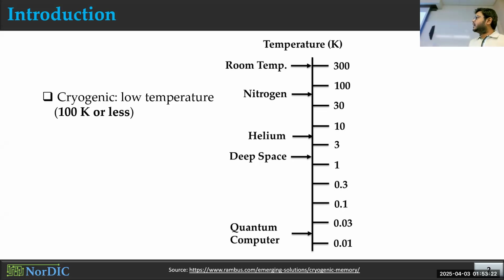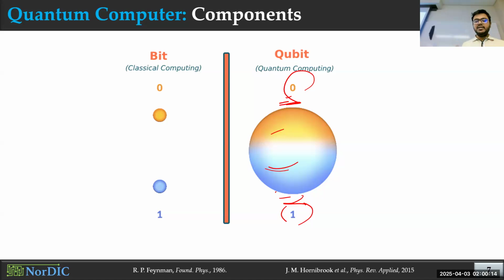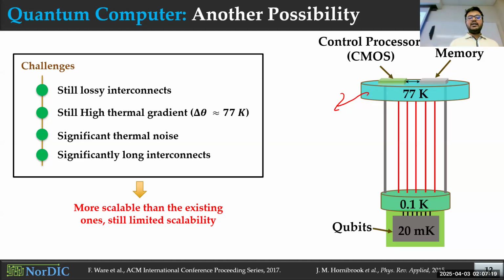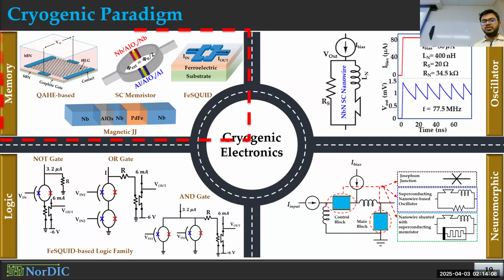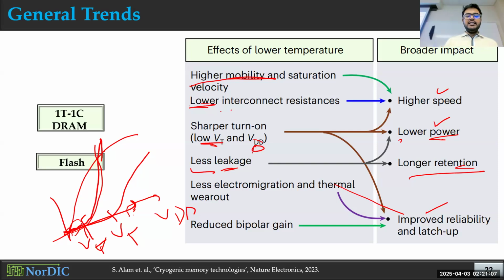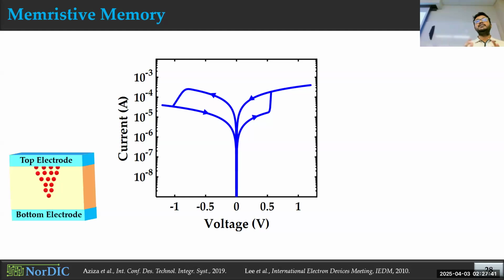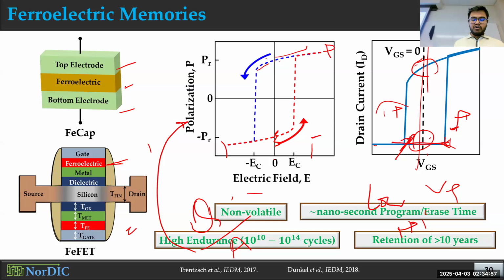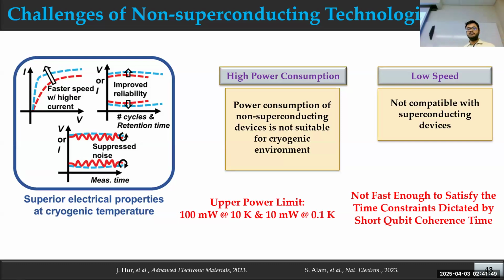ECE 491/599: Advanced Memory Design - Lecture 26